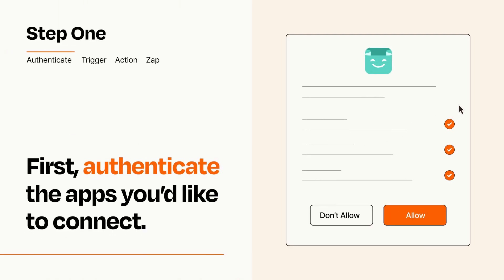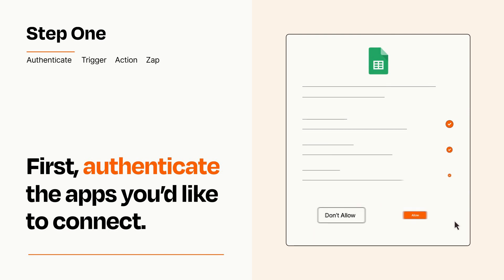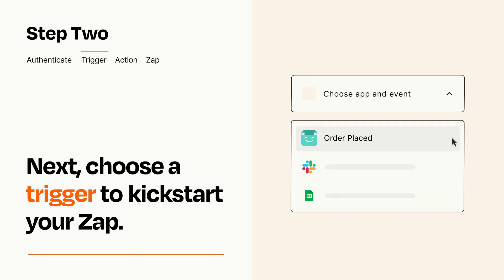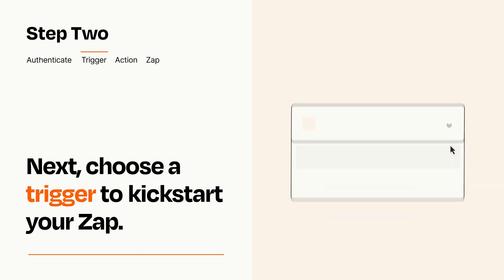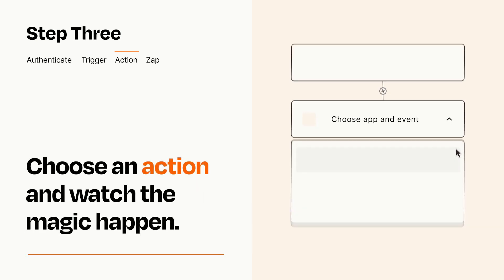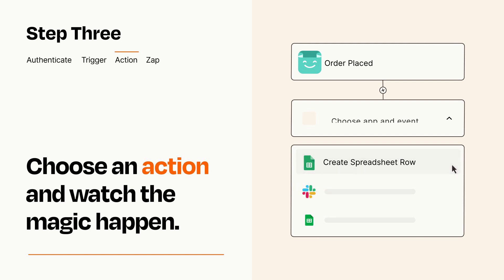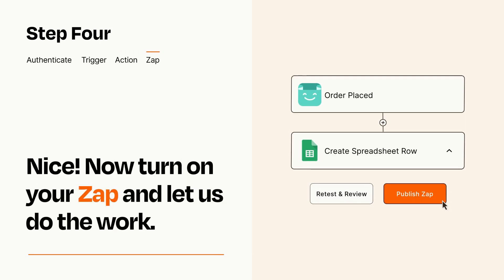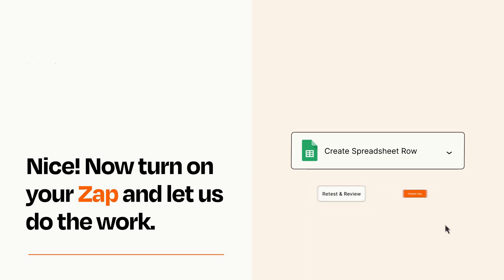How to connect Salla to Google Sheets - Easy Integration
So you want to connect Salla to Google Sheets? You can do it with Zapier!